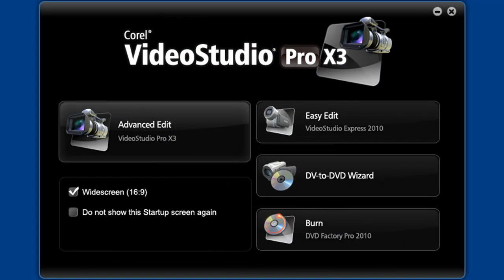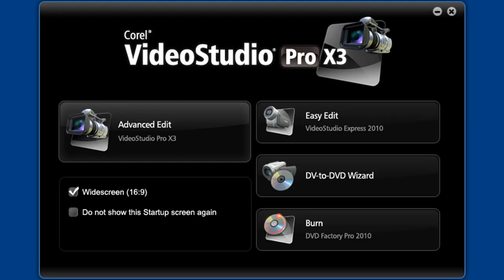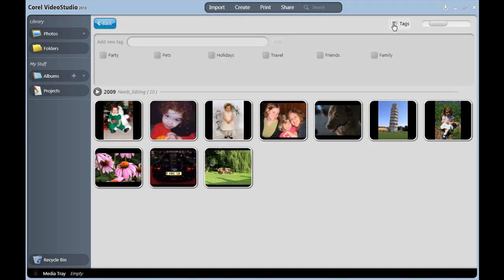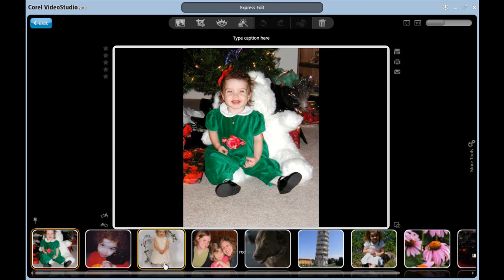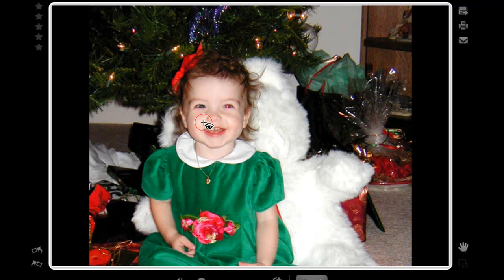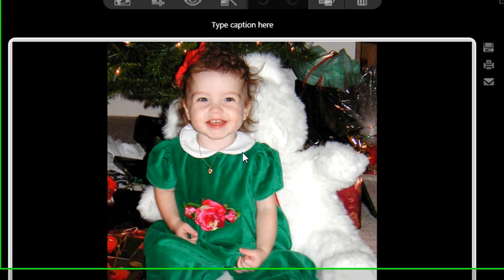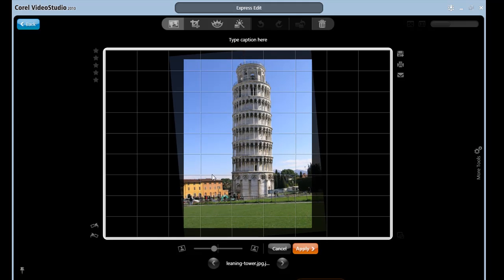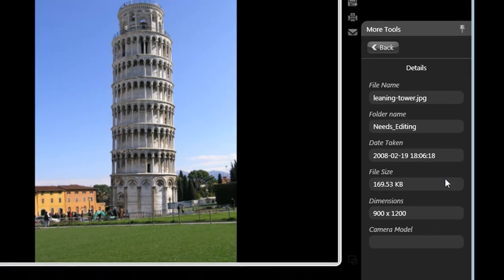Editing Photos in Burn & Easy Edit - VideoStudio Pro X3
VideoStudio has always had video editing capabilities. Now for the first time, it has added basic
image editing tools to its newest version, VideoStudio X3. Learn what tools are available and
how to use them in this short tutorial on editing photos in both the Burn and Easy Edit
applications.